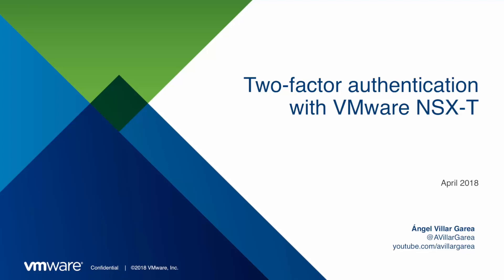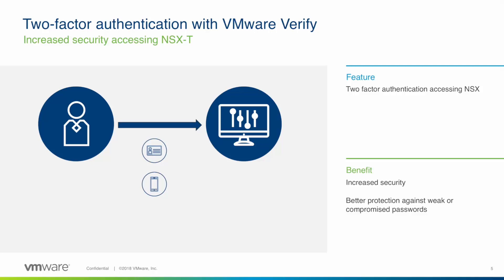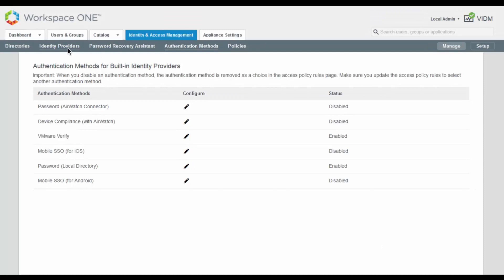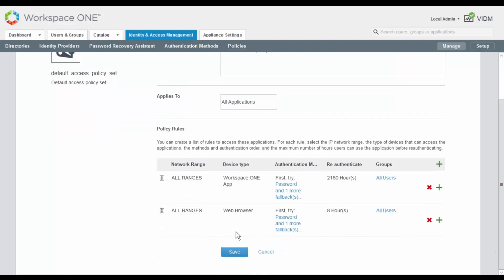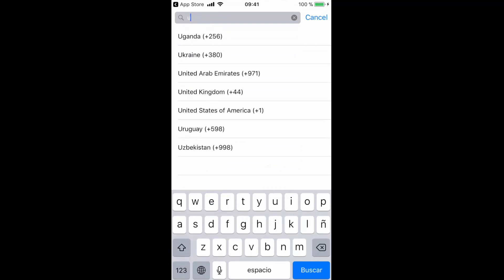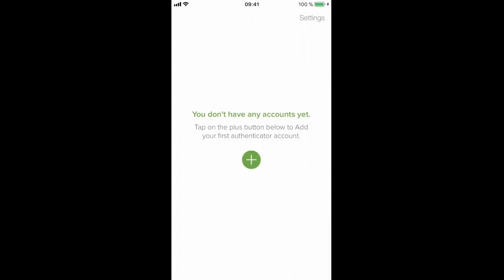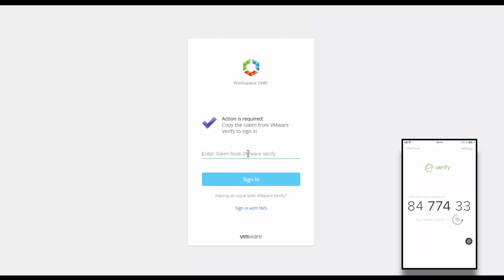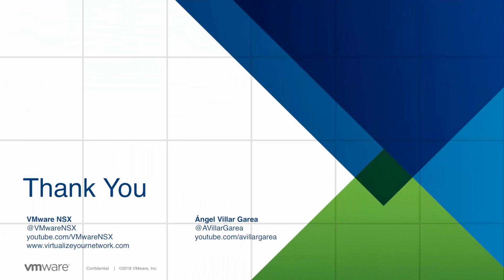Two-Factor Authentication with VMware NSX-T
It shows how to configure and use two-factor authentication when login into NSX-T